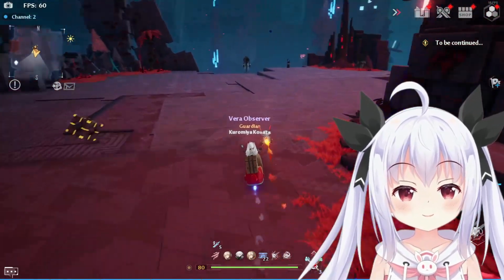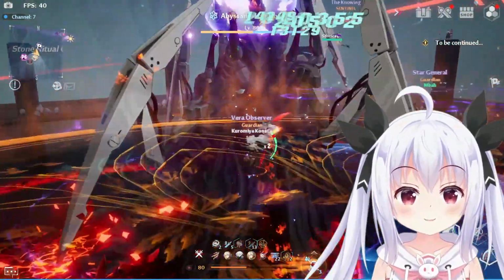ONE SHOT HARRAH - Fastest Way To Kill The Hardest World Boss! Tower of Fantasy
I will show you how you can quickly kill the huge damage sponge that Tower of Fantasy introduced with the Confounding Abyss using Shiro!

I'm a little late to the party as editing is still a rather new thing to me and I need to research and get assets in between a lot, so this took way longer than I planned to invest. Editing is quite hard uwah x:
Regardless, I hope you'll enjoy it!~

For this video I will include every supporter (including one-offs) within the past 3 months, since there haven't really been any videos lately. Otherwise, it'll be included in any membership tier (including the $1 one) as a basic perk. I value all of them~ Just another token of appreciation you peeps really deserve!

▬▬▬▬▬▬▬▬▬▬ SUPPORT ▬▬▬▬▬▬▬▬▬▬

▬▬▬▬▬▬▬▬▬▬ LINKS ▬▬▬▬▬▬▬▬▬▬

▬▬▬▬▬▬▬▬▬▬ ABOUT ME ▬▬▬▬▬▬▬▬▬▬

Hello, I'm Konata! I'm just a curious moon rabbit~

I returned to earth to start a new journey, but times sure changed a lot since my last visit! Technology has taken over magic, cities became so big, everything changed! Can I adapt to modern life? Join me on my journey and explore new things with me!

▬▬▬▬▬▬▬▬▬▬ CREDITS ▬▬▬▬▬▬▬▬▬▬

Song: Aliaksei Yukhnevich - End Of The Abyss

00:00 - Intro
1:07 - Preparation
2:02 - How to move Harrah
3:55 - Outro